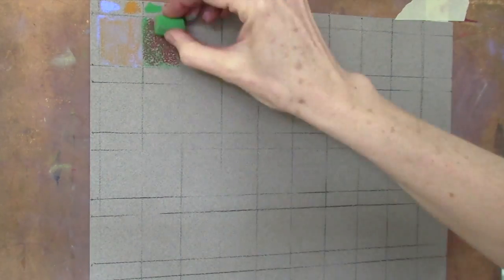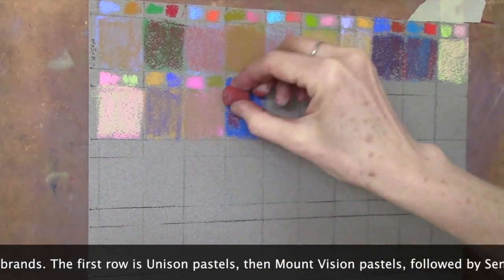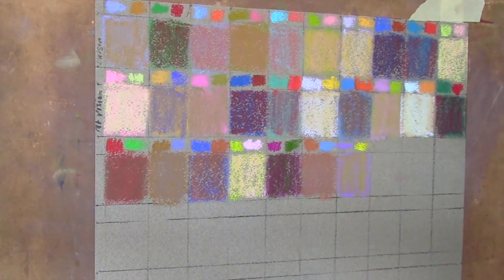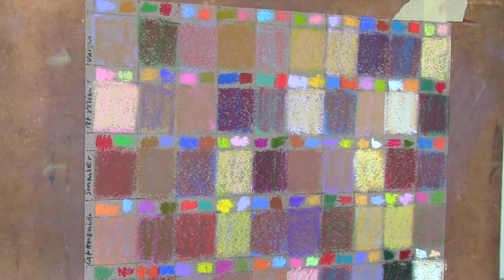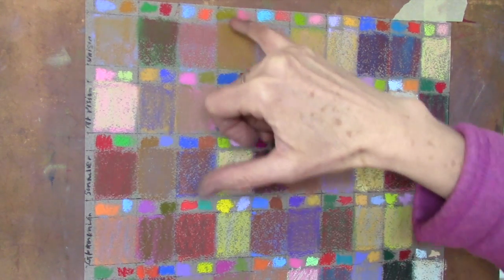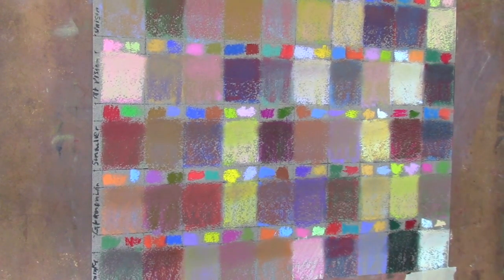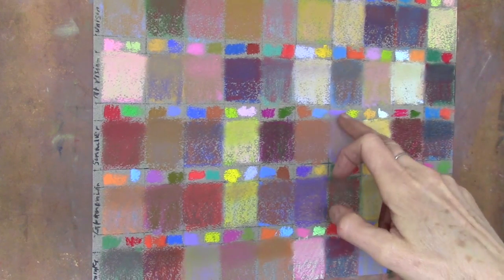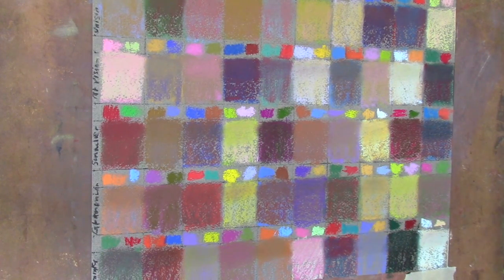Creating Gorgeous Greys In Soft Pastel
Ever think your greys are dull and boring?

In this video, you'll learn how I create interesting and gorgeous greys.

Once you've watched, be sure to come on over where we answer your follow-up questions to this Q&A.